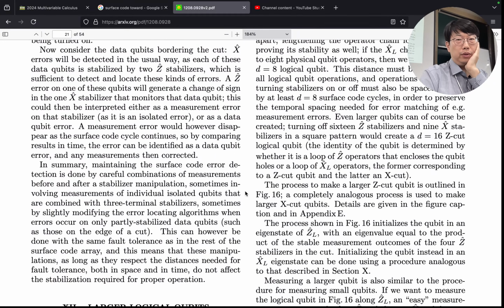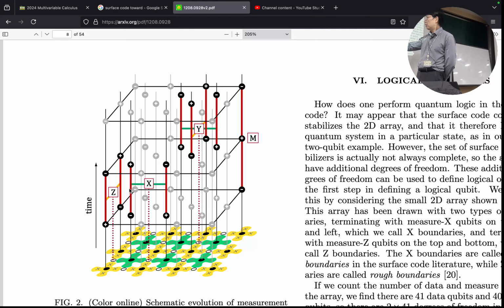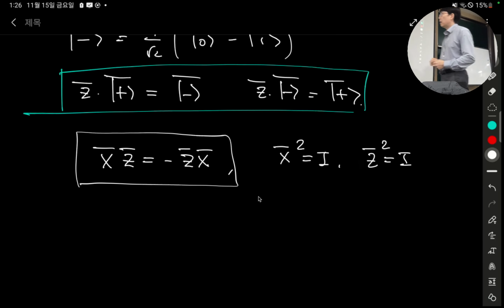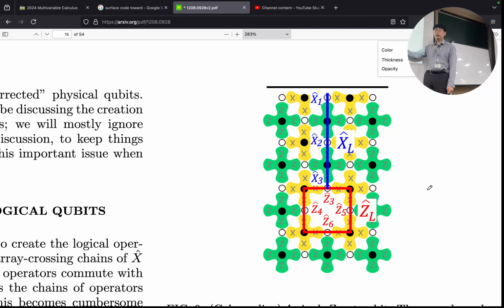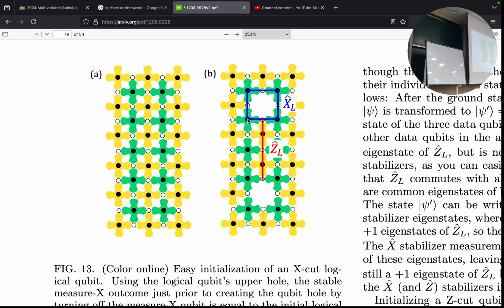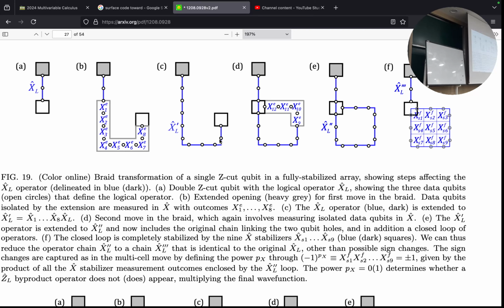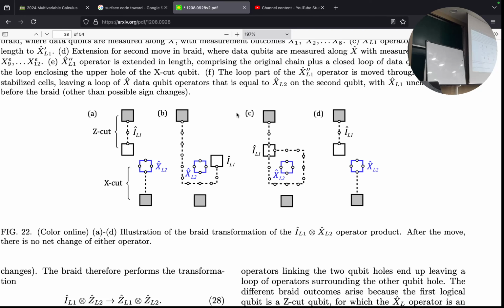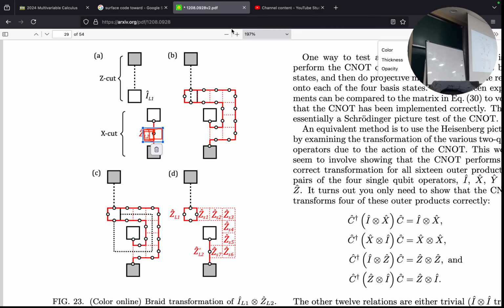Introduction to Quantum Computing / Lecture 21 / 2024 Fall / DGIST